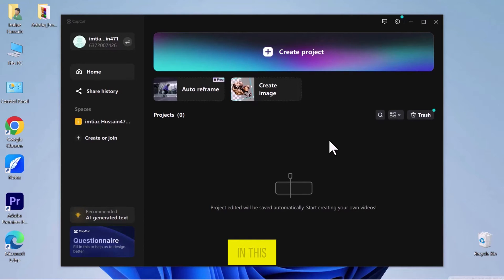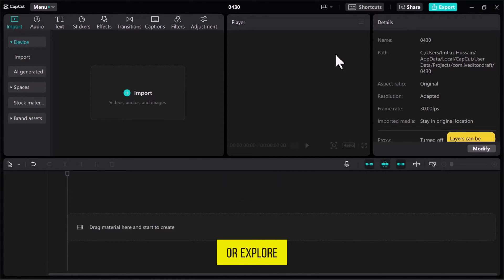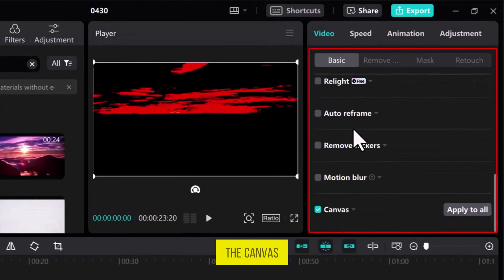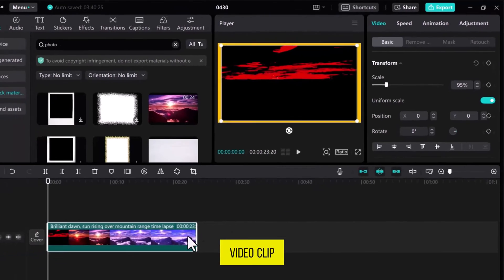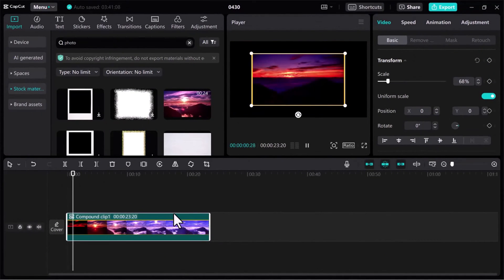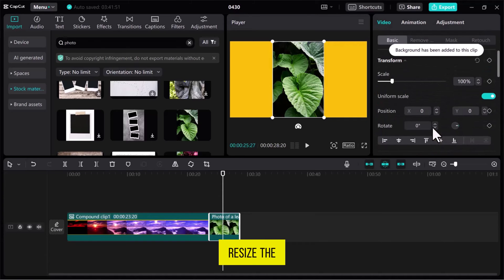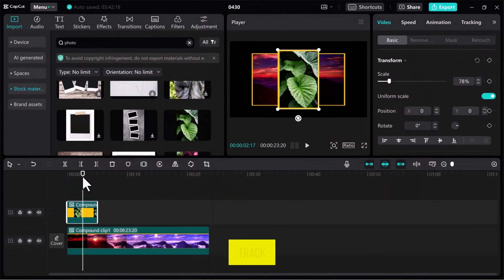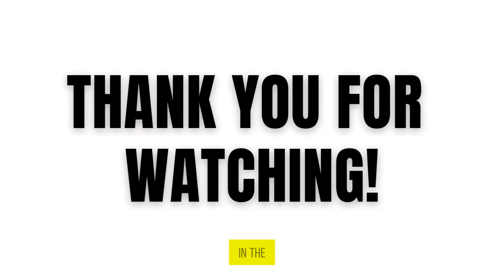How to add a Frame or Border to Pictures & Videos in CapCut (Easy Tutorial)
Learn how to add a frame or border to pictures or videos in CapCut with our easy-to-follow tutorial. Whether you're looking to enhance your video projects or give your images a unique look, this guide will walk you through each step of the process using the CapCut app on your PC.

What You Will Learn:

How to open and set up a new project in CapCut.
Importing and searching for media within CapCut.
Step-by-step instructions on adding and customizing borders in CapCut.
Adjusting the size and crop of your media to fit the frame.
Finalizing and previewing your project to see the results.

Timestamps:

00:00 - Introduction to adding frames in CapCut
00:15 - Starting a new project
00:30 - Importing and finding media
00:42 - Adding a border to your video
00:57 - Customizing the border color and size
01:11 - Editing techniques for precise framing
01:26 - Preview and adjust the changes
01:40 - Applying frames to images
01:54 - Resizing and cropping images
02:07 - Final editing touches
02:20 - Preparing the final preview
02:37 - Conclusion and feedback request